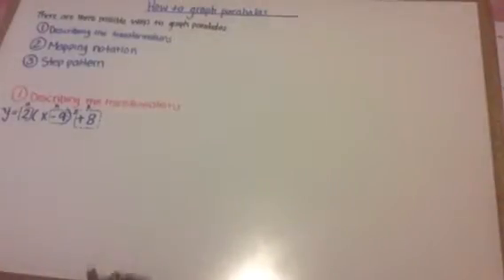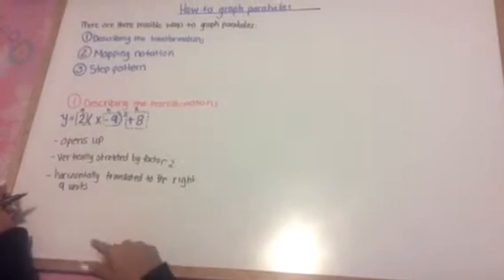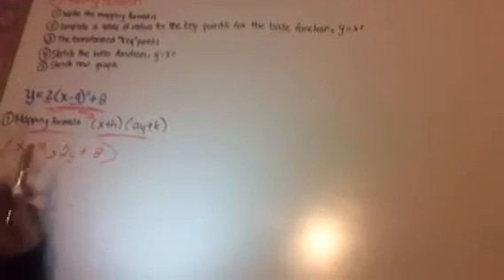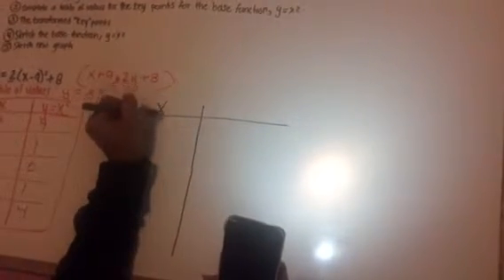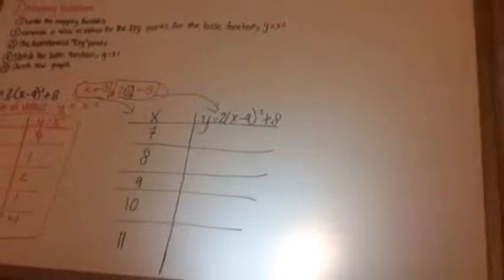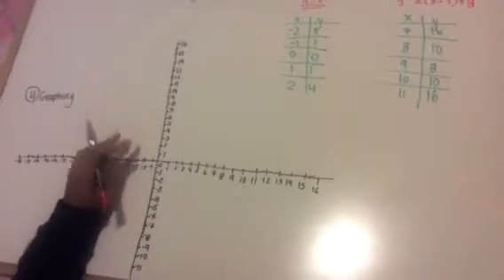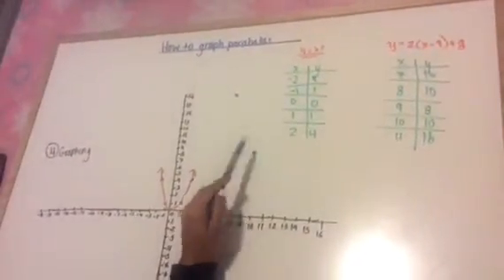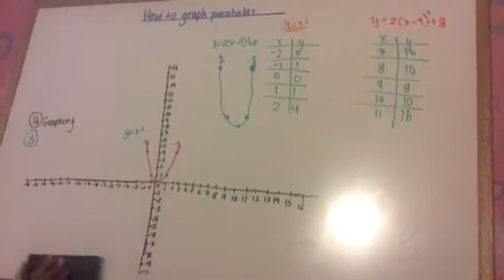How to graph porabolas